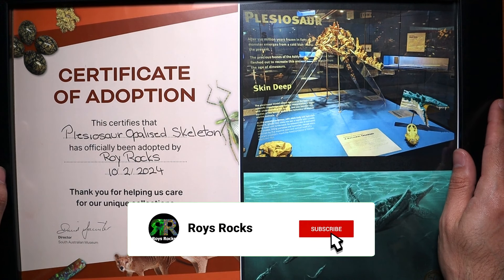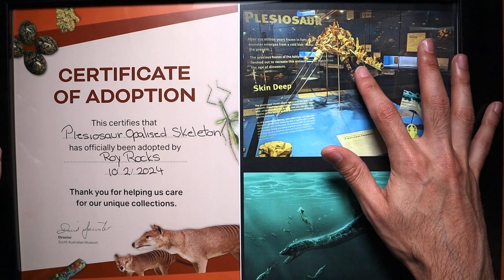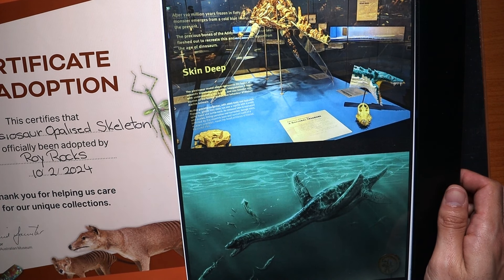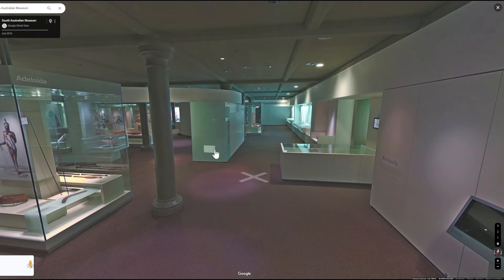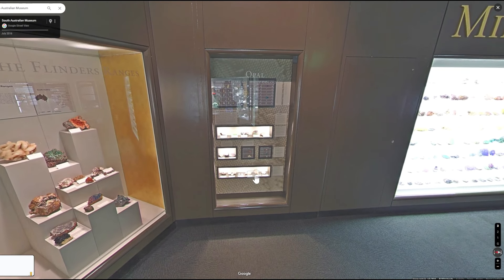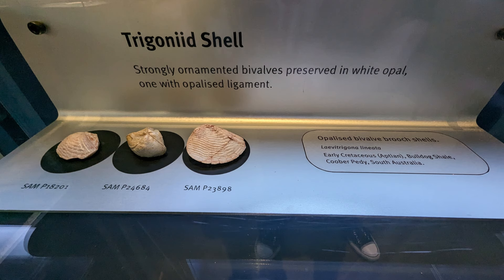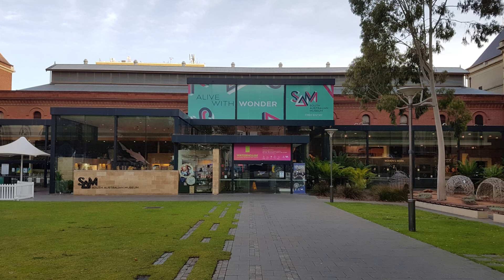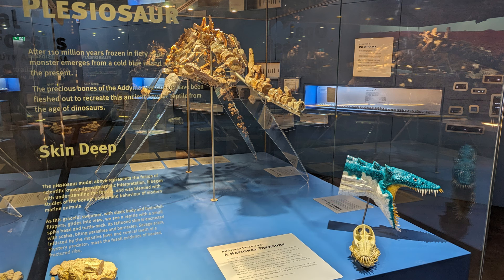I Adopted an Opal Dinosaur! South Australian Museum Opal Plesiosaur Skeleton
I Adopted an Opal Dinosaur! South Australian Museum Opal Plesiosaur Skeleton. I also show you the displays they have currently and some of them are super interesting.

Mailbox:
Hilton Plaza
South Australia 5033
Australia

Timestamps
00:00 Adopting an Opal Plesiosaur
02:29 South Australian Museum @TheSAMuseum
03:02 Opal Fossil Room
03:13 Opal Mineral Room
03:35 Mystery Opal
03:45 Sea Lilly Opal
03:55 Opal Shells
04:51 Opal Snails
05:11 Opalised Wood
05:18 Opal Cabinet